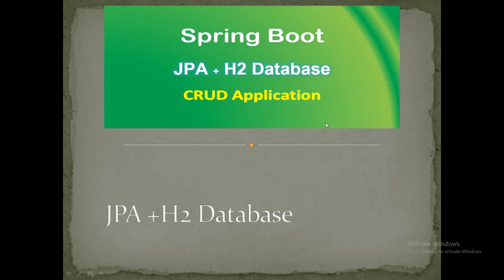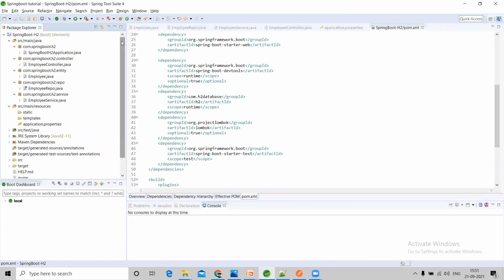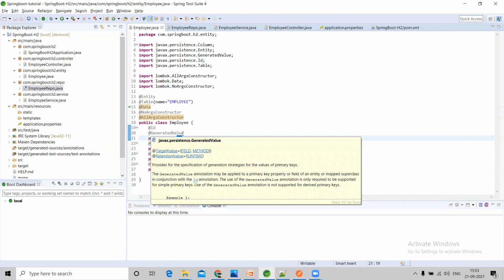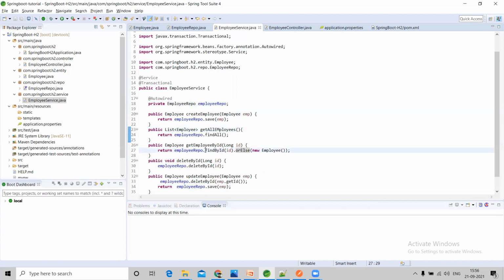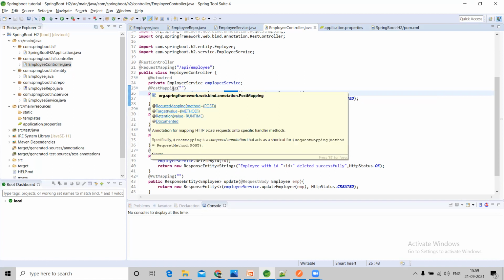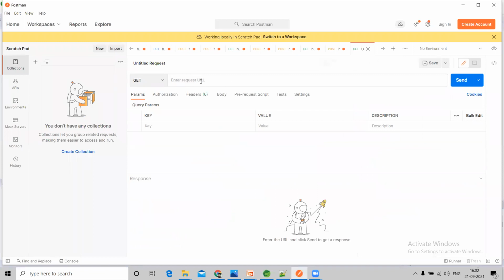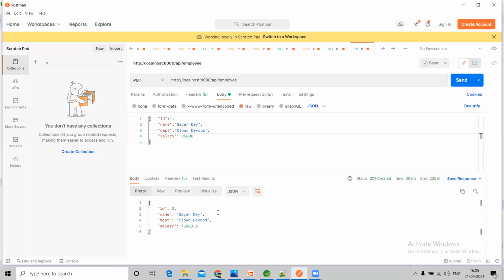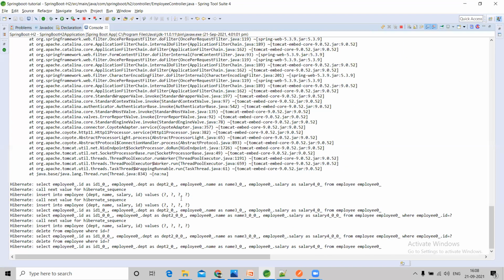SpringBoot Episode 2: SpringBoot+ H2 Database(Crud operation)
This Video shows the integration between Spring Boot application with H2 database using Spring data JPA concept.
We have created four endpoints to create ,delete, update and retrieve employee information.